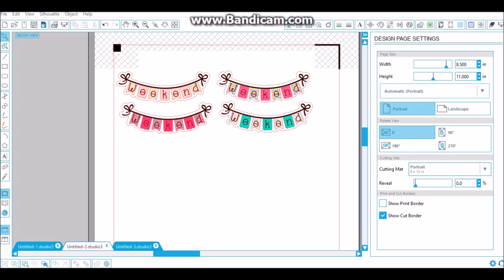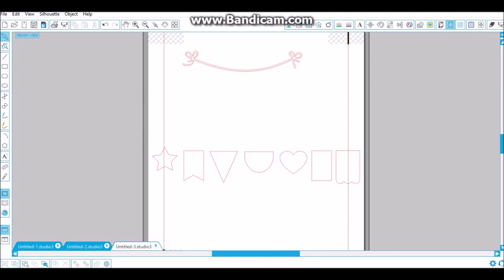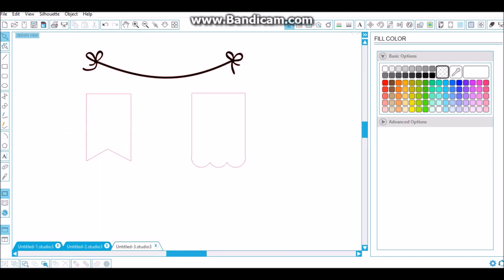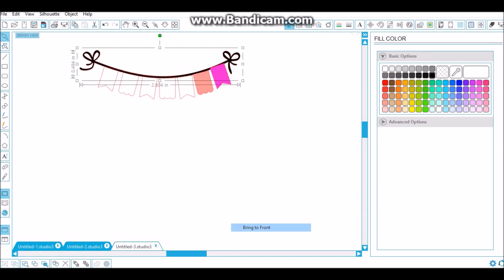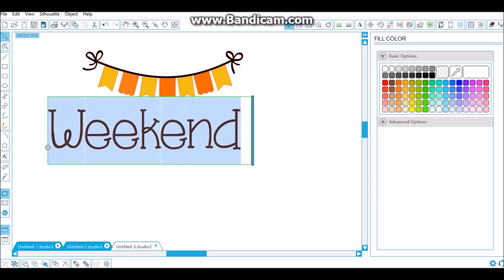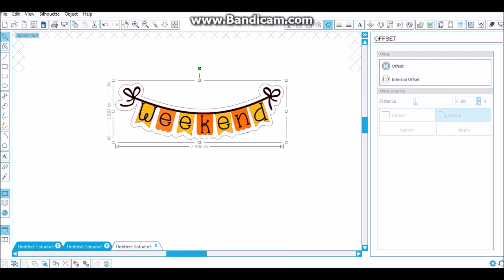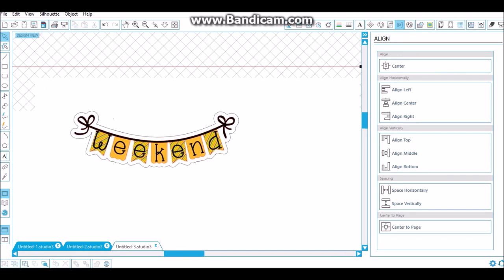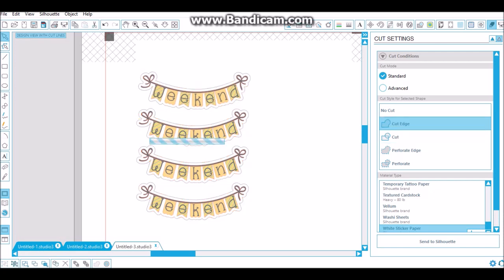DIY PLANNER WEEKEND BANNER ((SILHOUETTE))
In this video I show you how to make weekend banners with silhouette studio.  ...E N J O Y..

I N S T A G R A M..   craftsbyeryn